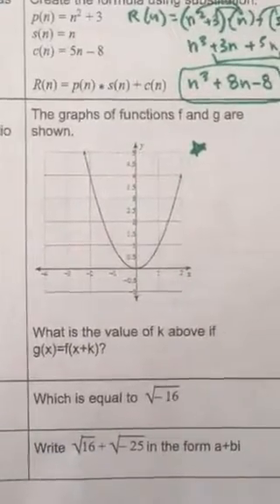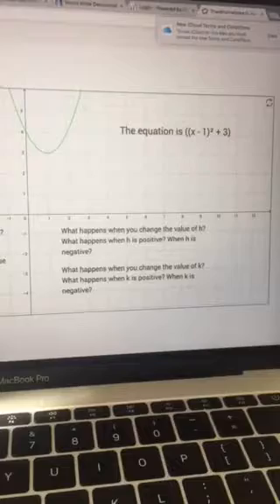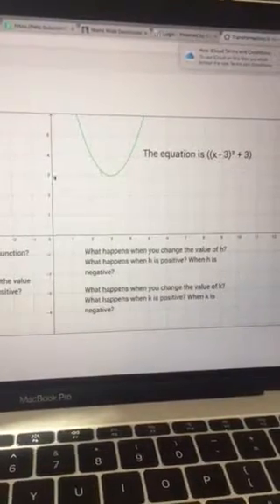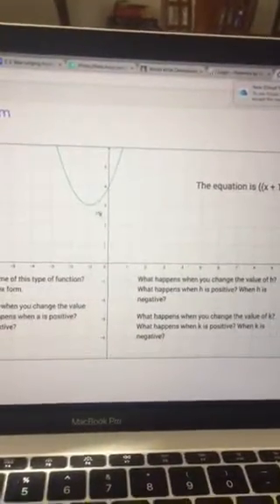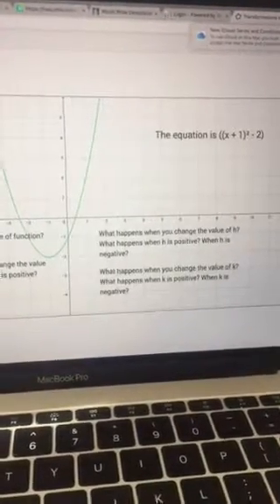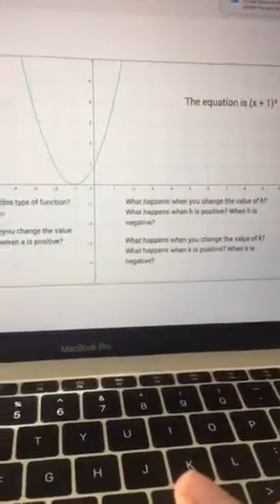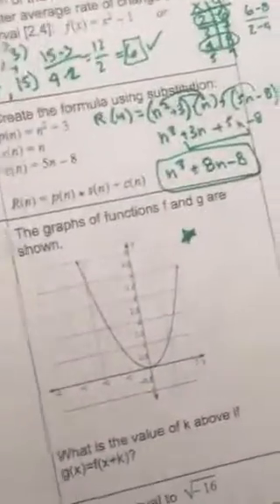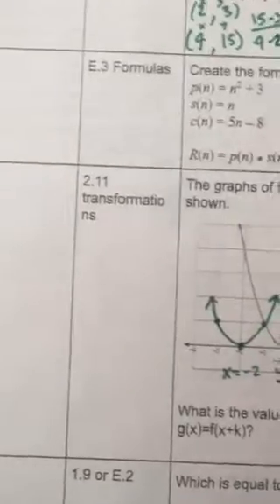Mid review part 7